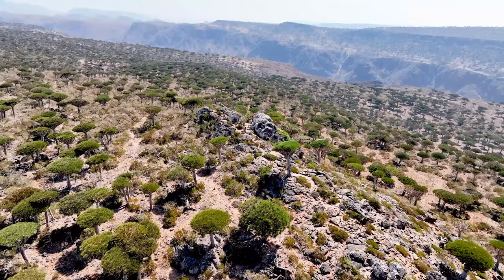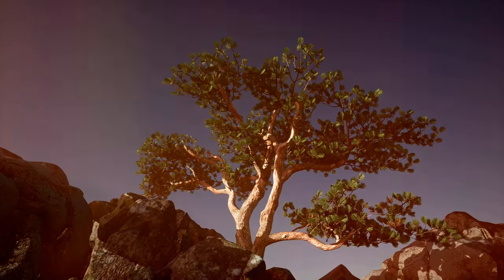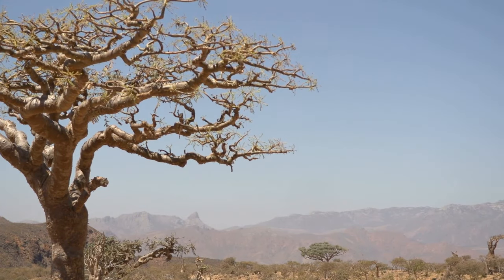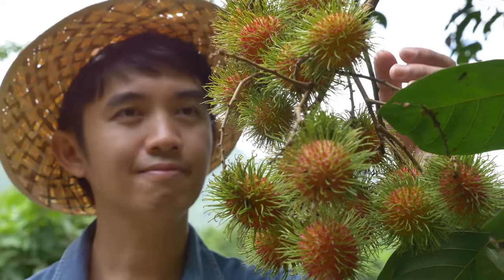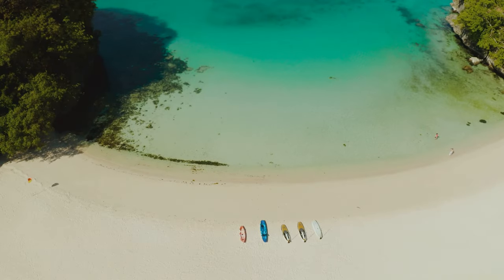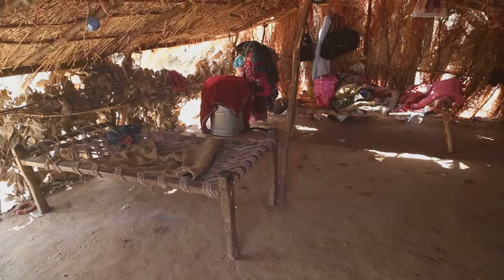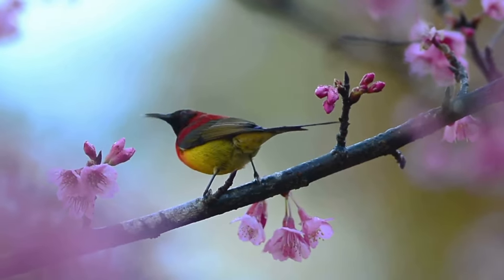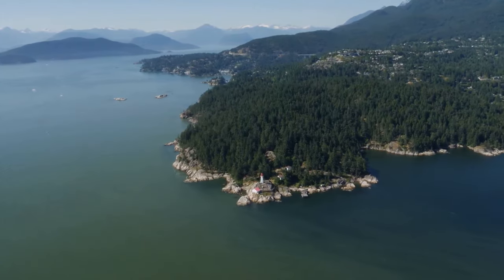Socotra Island Nature's Hidden Treasure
Socotra Island

Daily Location Fact #48: Socotra Island

Fact: Socotra Island, part of Yemen, is known for its unique flora and fauna, including the dragon's blood tree, which looks like a giant mushroom and bleeds red sap.

Socotra Island: Nature's Hidden Treasure by Travel With Glen

Timestamps:

00:00:00 A World Apart
00:01:01 The Dragon's Blood Tree
00:01:45 The Legend of the Dragon's Blood
00:02:39 A Closer Look at the Sap
00:03:24 Life Sustaining Resource
00:04:15 A Botanical Wonderland
00:05:03 The Curious Case of the Bottle Tree
00:05:51 The Socotran Cucumber Tree
00:06:36 From Deserts to Oases
00:07:19 The Majesty of Diksam Plateau
00:08:13 Qalansiya Beach
00:09:01 Echoes of Ancient Traditions
00:09:53 A Symbiosis with Nature
00:10:39 Guardians of a Fragile Paradise
00:11:22 A Symphony of Wings
00:12:12 A Starry Night in Socotra
00:13:29 Farewell to a Hidden Gem

Far off the coast of Yemen, in the Arabian Sea, lies an island that seems like it belongs to another world. Socotra Island is a place where the landscape is dotted with plants and trees found nowhere else on Earth, creating a natural spectacle that is both strange and beautiful.

One of the most striking features of Socotra is the dragon's blood tree, an unusual tree with a dense canopy that resembles a giant umbrella. These trees have earned their name from the dark red resin they produce, which locals have used for centuries for medicinal purposes, as well as a dye. Walking among these trees feels like stepping into a fantasy realm, where nature has painted its own masterpiece.

The island's isolation has allowed it to become a haven for biodiversity. Over a third of Socotra's plant species are endemic, meaning they can only be found here. Among these are the bottle tree, with its swollen trunk and delicate pink flowers, and the Socotran cucumber tree, which appears as though it belongs to another planet.

The rugged terrain of Socotra offers a mix of landscapes, from arid deserts to lush oases. One such oasis is the Diksam Plateau, where you can find deep canyons and freshwater pools that provide a lifeline for the island's wildlife. The area's dramatic cliffs and sweeping views make it a place of serene beauty.

Socotra's beaches are another hidden gem. The white sands of Qalansiya beach meet the crystal-clear waters of the Arabian Sea, creating a tranquil paradise. The turquoise waters are perfect for snorkeling and diving, revealing vibrant coral reefs and an array of marine life.

Despite its remote location, Socotra has a rich cultural history. The island's inhabitants have developed a unique way of life, living in harmony with the harsh yet beautiful environment. Traditional Socotri houses, made from limestone and coral, blend seamlessly into the landscape, reflecting the resourcefulness of the people.

The island is also home to a variety of bird species, many of which are endemic. Birdwatchers can spot the Socotra starling, the Socotra sunbird, and the Socotra sparrow, among others. These birds add a splash of color and song to the island's rugged terrain.

Living on Socotra means embracing its wild beauty and learning to coexist with its unique flora and fauna. The island's residents have a deep respect for their environment, understanding that their survival is intricately linked to the health of the land and sea.

As night falls on Socotra, the sky lights up with countless stars, unspoiled by light pollution. This celestial display, combined with the island's otherworldly landscape, creates an atmosphere of serene isolation, a place where one can feel truly connected to nature.

Join us for more daily location facts and dive into the stories that shape the world's most captivating places.

- membership access to wholesale travel pricing